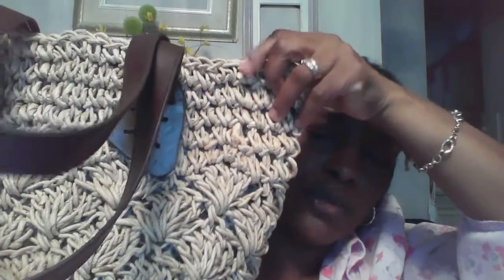ST VINCENT DU PAUL HAUL